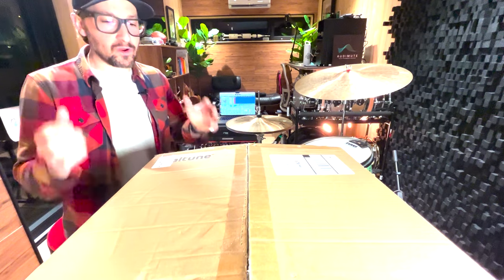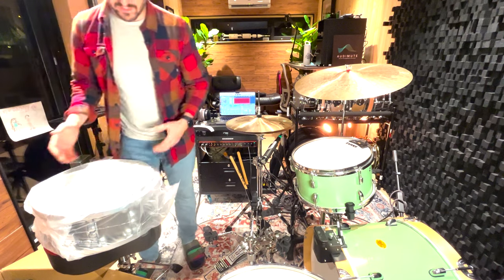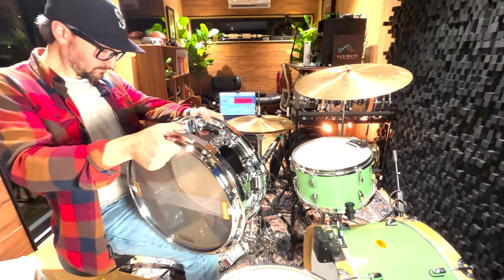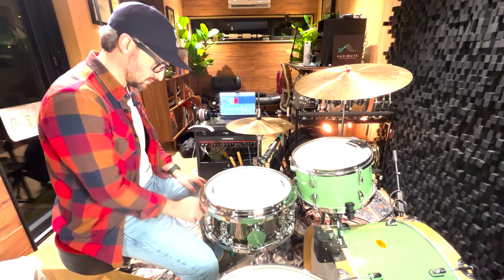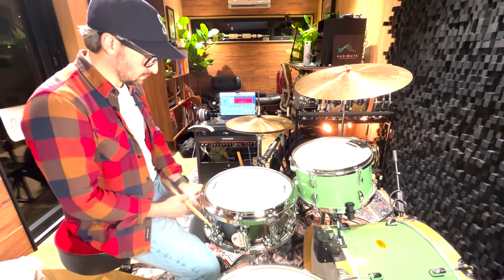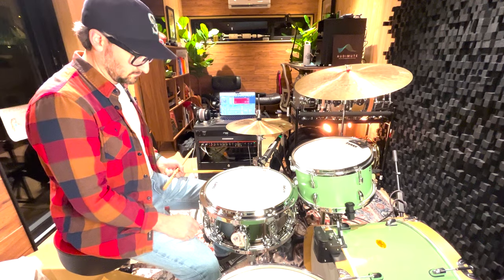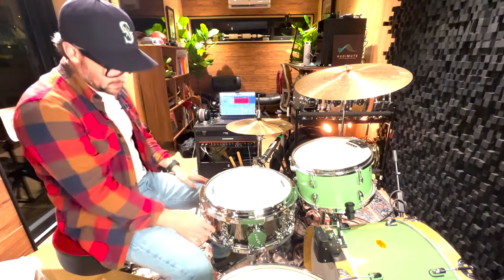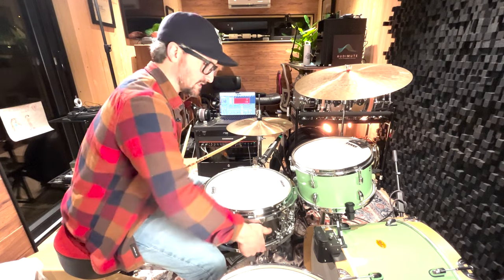Unboxing and Getting Started with Dialtune Snare Drums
//Apologies in advance for the color craziness - used an iPhone, and we're not great video editors//

Okay! Here's a Quick Start guide to unpacking and playing your new Dialtune snare. In this video we cover the all important topics:
- Unboxing your snare (grab the snare not the foam packing inserts)
- Orienting yourself to the drum
- Centering the snare wires
- Centering the snare throw
- Adjusting tension using a dial
- Taking the head off the drum
- Troubleshooting if you can't get the rim back on the snare
- Finding a quality sound
- Exploring different dampener options

Questions? Want to see something else? Hit us in the comments below!